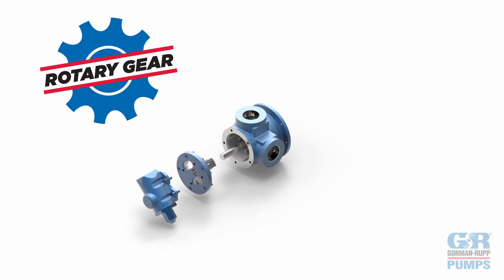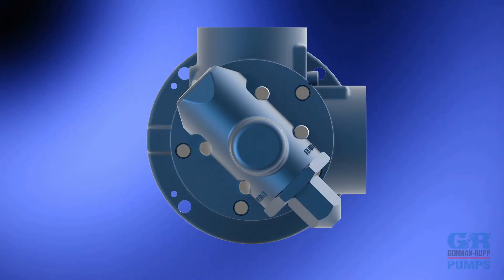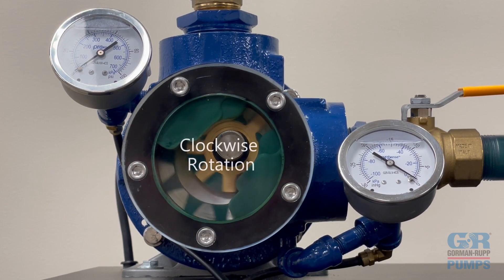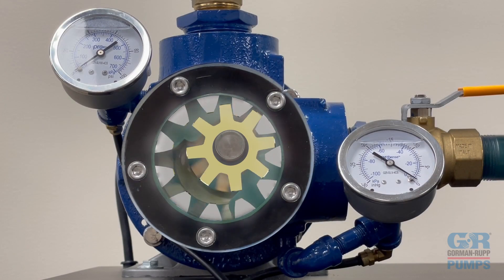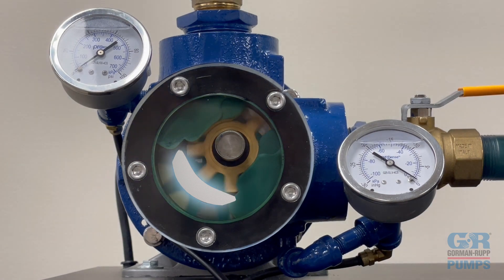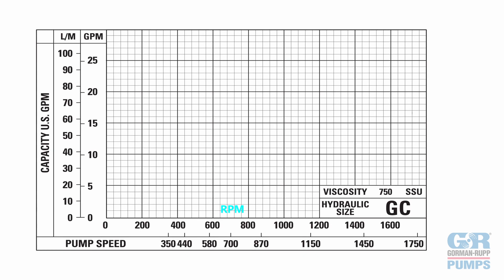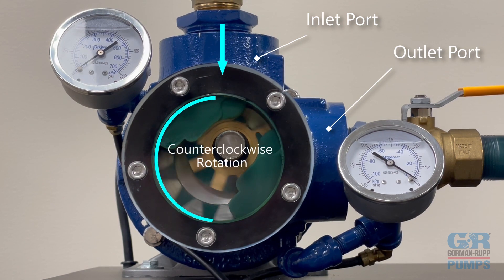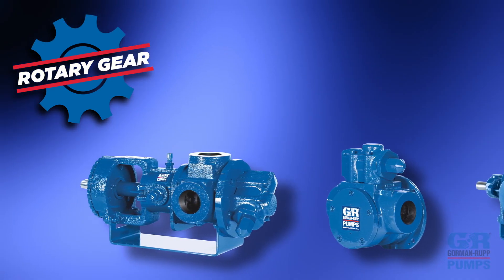How a Rotary Gear Pump Works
Overview of the principles of rotary gear pumps by Gorman-Rupp.